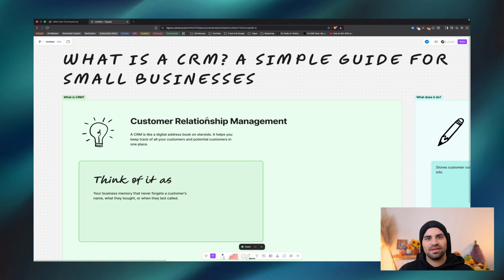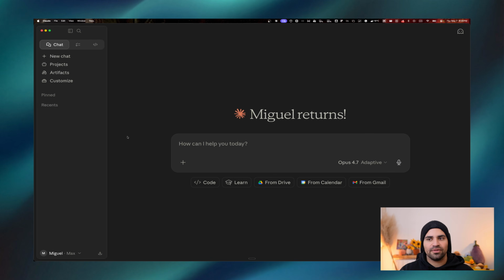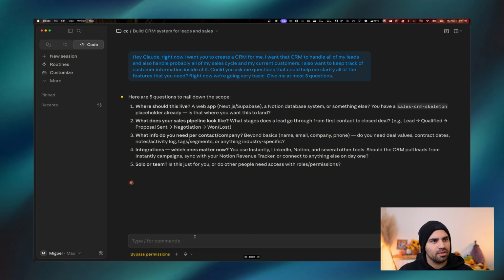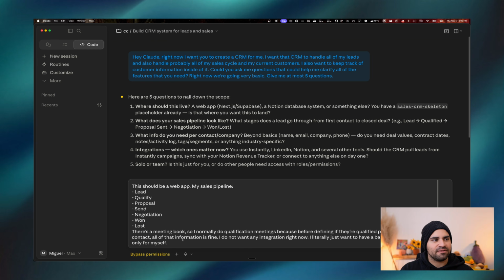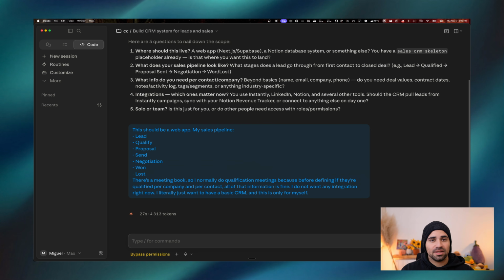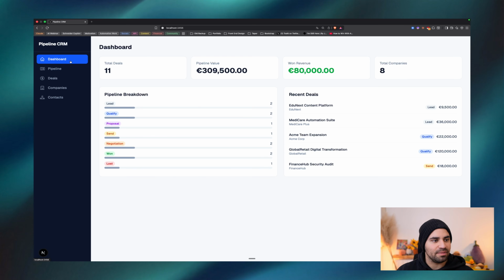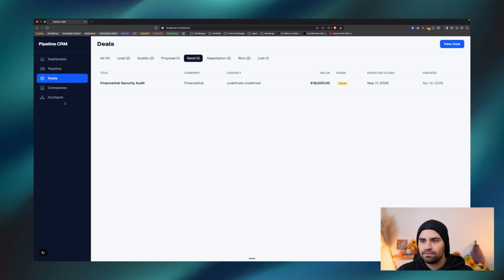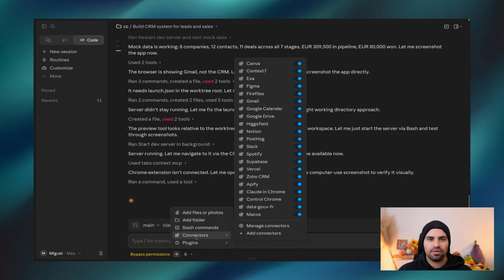Build a CRM with Claude Code (2026 Guide)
Build a basic CRM with Claude Code by describing your sales process, choosing the essential fields, and reviewing a working app with sample data. I also explain how email and meeting-note integrations could support future CRM updates.

⏱️ TIMESTAMPS:

0:00 What a CRM is and why follow-up matters
0:54 Building a simple CRM with Claude Code
1:43 Choosing CRM fields and keeping scope simple
2:53 Prompting Claude Code to create the CRM
4:14 Reviewing the generated CRM
5:09 Keeping the CRM local and practical
5:56 Automating CRM updates with Gmail and meeting notes
6:33 Who this is for and final advice

💬 DROP A COMMENT:

What would you want your CRM to remind you about automatically every morning?